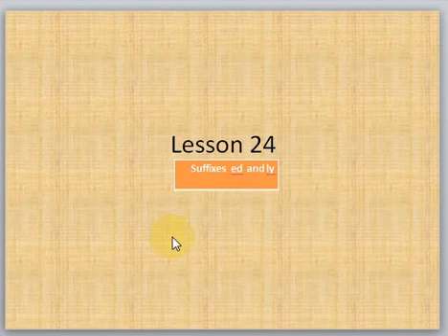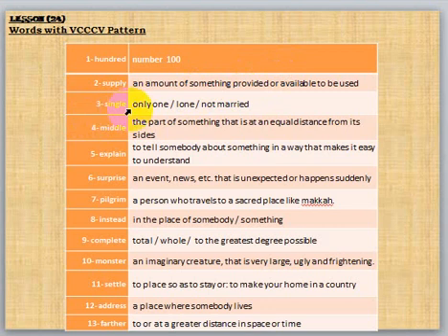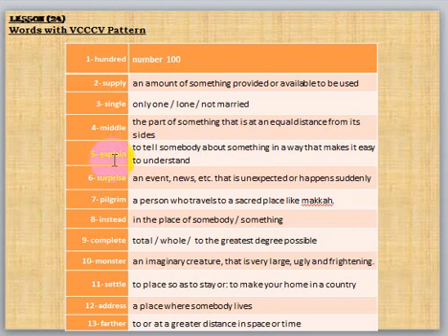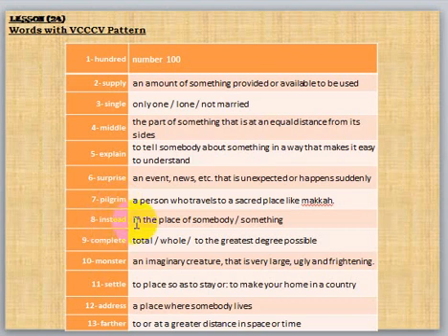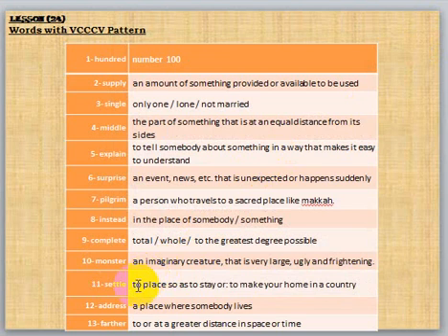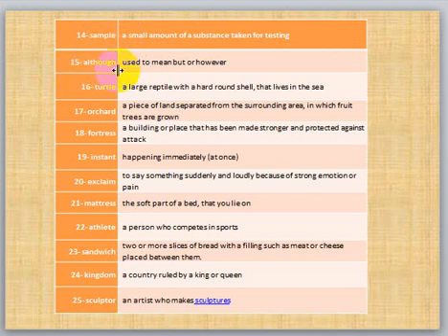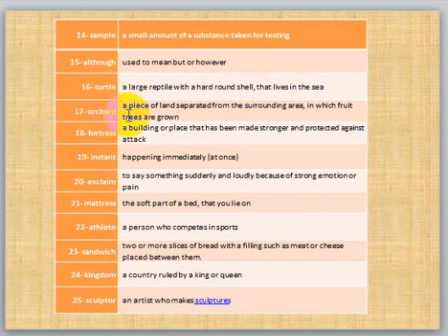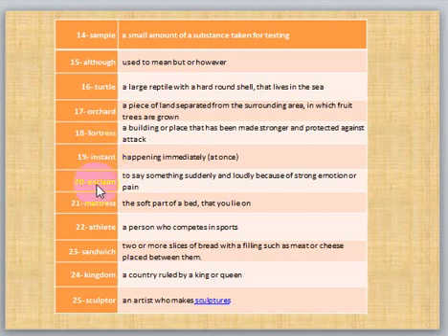lesson 24 suffixes grade 4